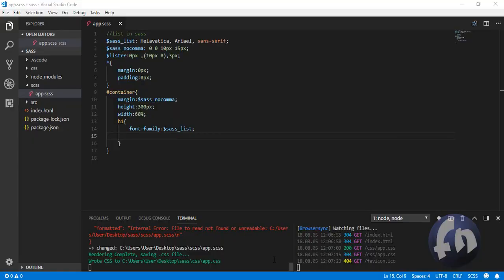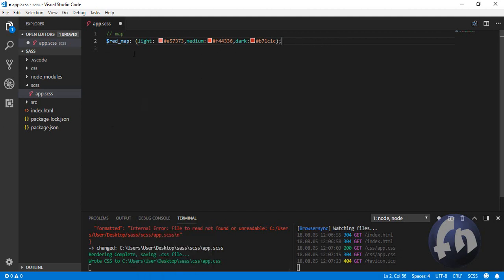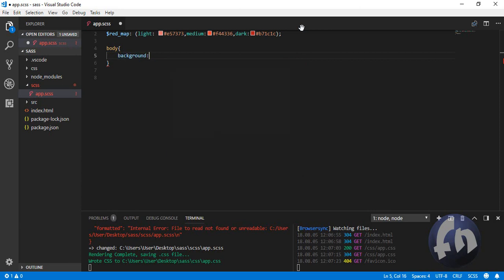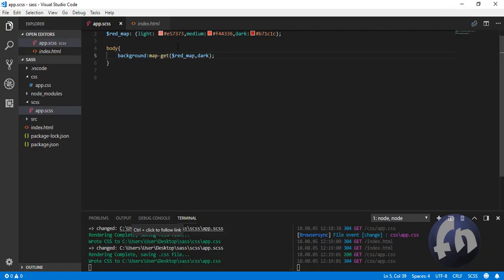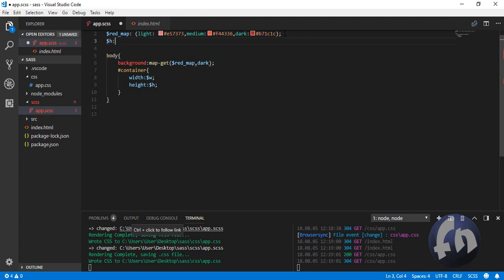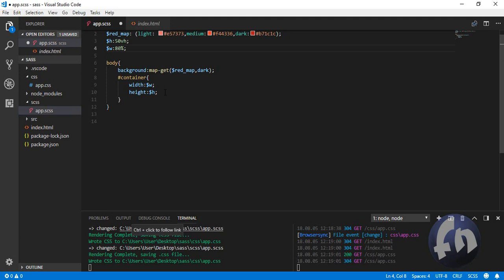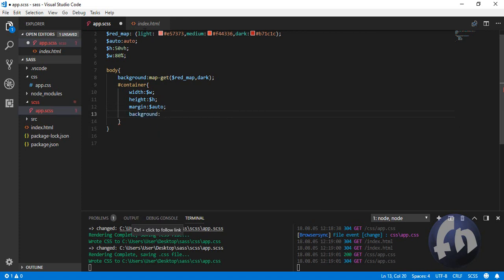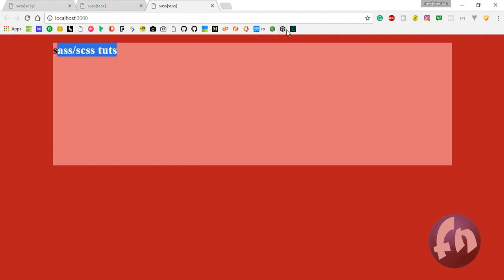#4 Data types maps part 5 sass{scss}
This video is to talk about a map in sassscript.In SassScript, maps are key-value pairs. Their syntax is slightly different from a list: They must be comma-separated, and the entire map must be wrapped in parentheses. This data type is essential in sass since you can use it to design and access your code with ease...